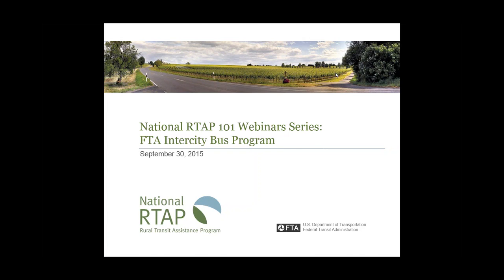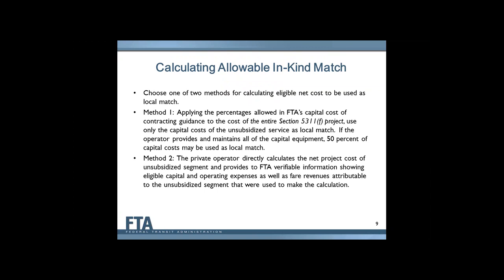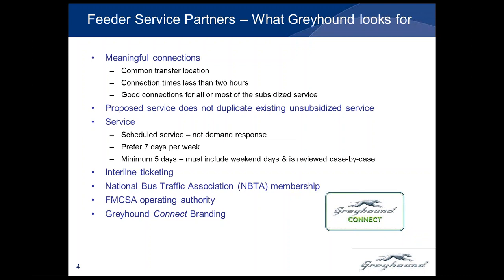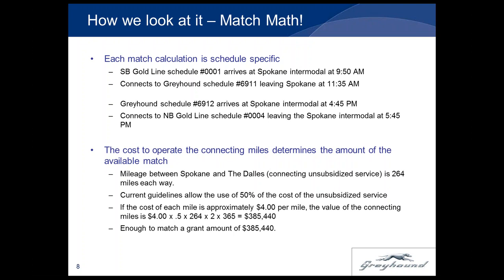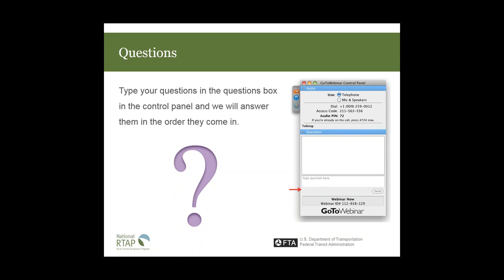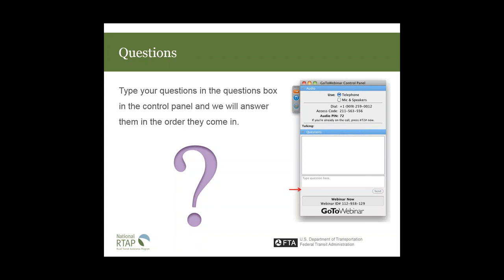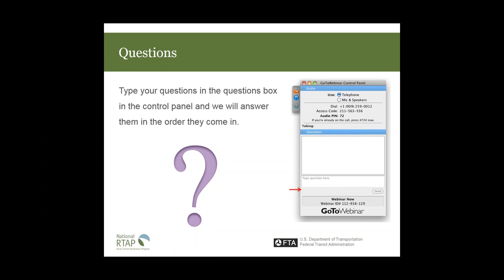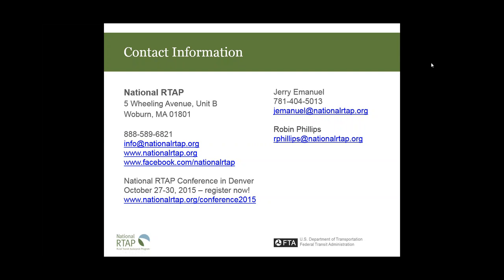National RTAP 101 Webinar Series: FTA Intercity Bus Program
In this webinar, Marianne Stock of the FTA and Stephanie Gronterman of Isaacs and Associates present on the FTA's Intercity Bus Program, Section 5311(f), including a significant Q&A session.  Marianne provides an overview of the FTA program for states, intercity bus operators, and transit agencies.  Stephanie provides the Greyhound perspective, giving some background and examples, and walking through calculations to demonstrate using the intercity match.  View the recording to learn how you can maximize the connectivity and mobility value in your intercity bus program.

For more information about this resource and for related resources,